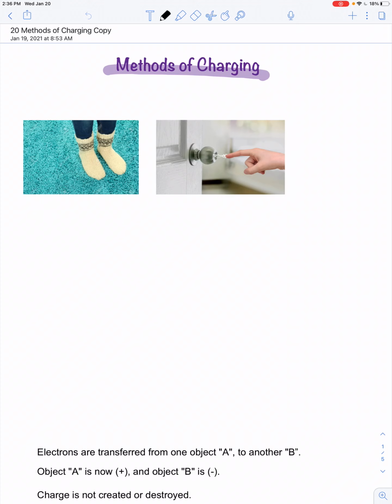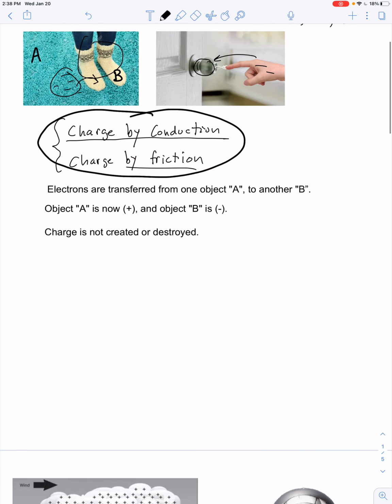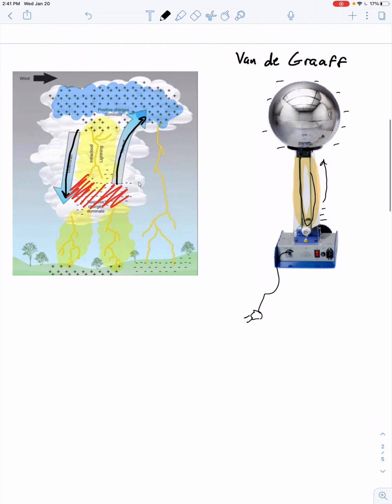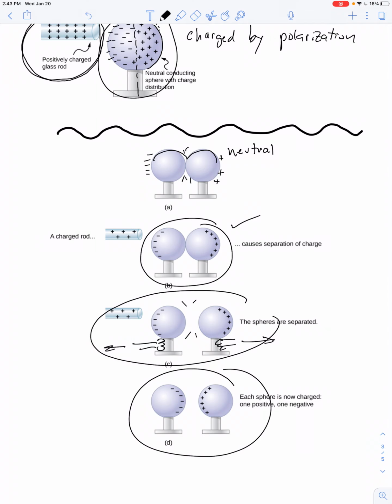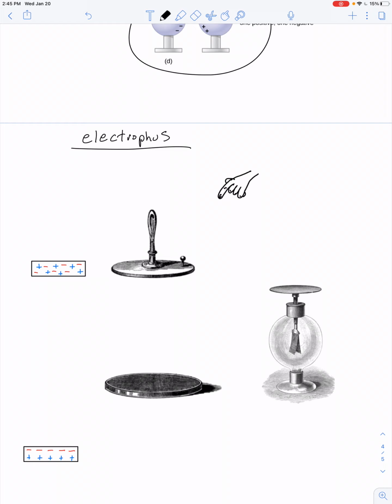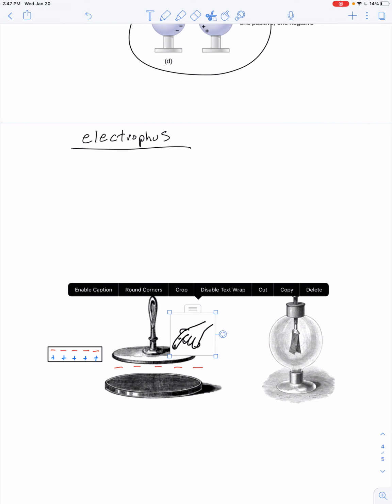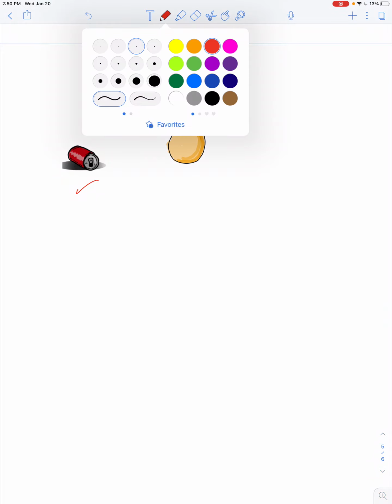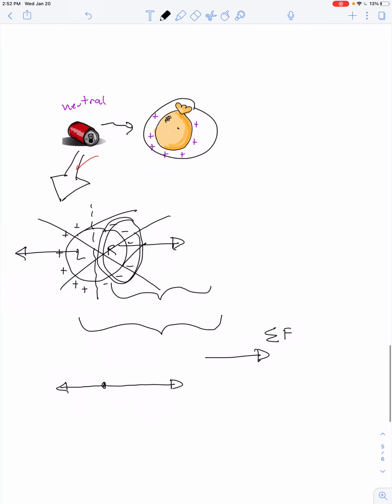Methods of Charging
There a two basic methods of charging: (1) charge by conduction, and (2) charge by induction. Charge by conduction can be a result of charging by friction, and charge by induction often involves charge by polarization.